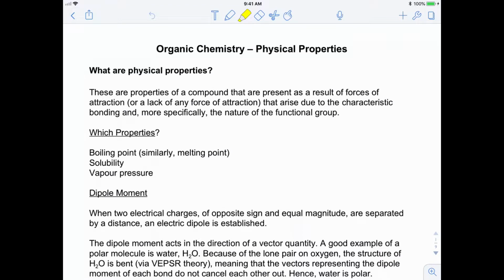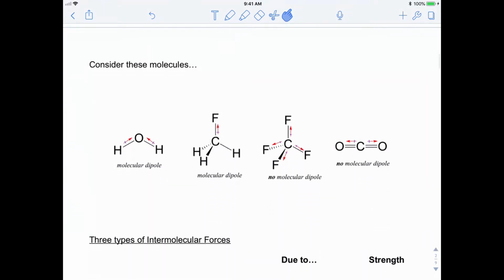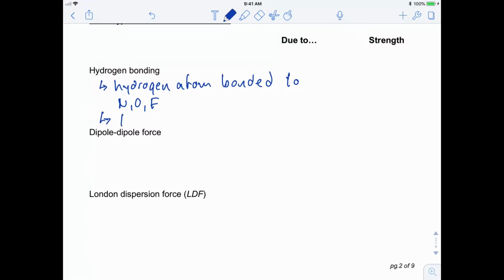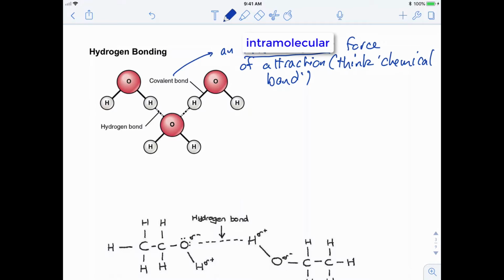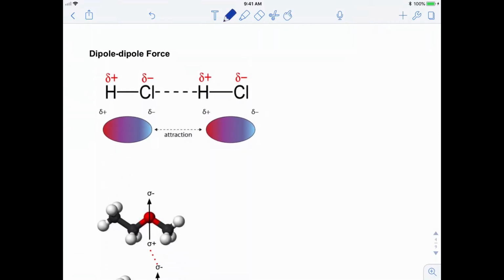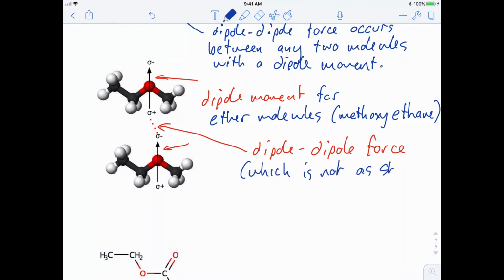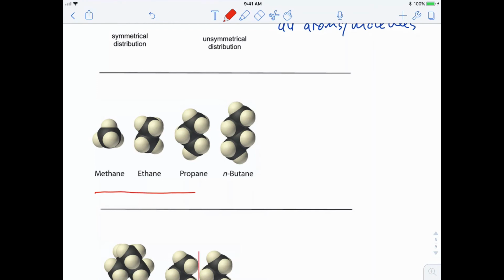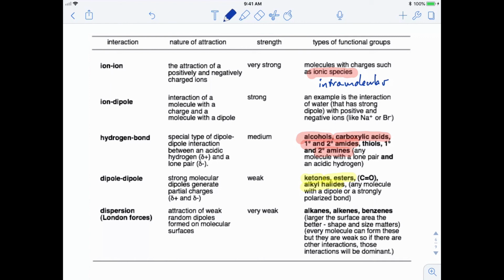OR 5.1 PhysProp_1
Bond polarity and molecular polarity (dipole moments) are discussed. Types of intermolecular forces are illustrated and put in the context of organic molecules.